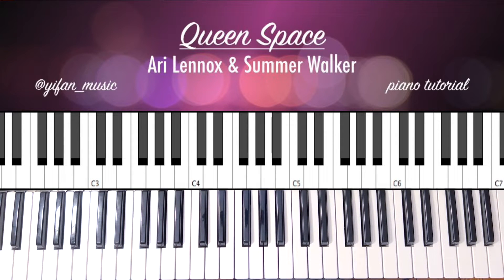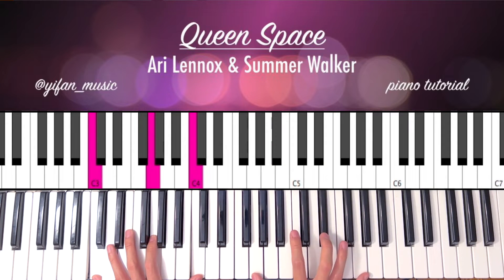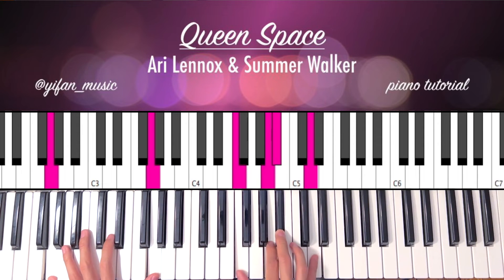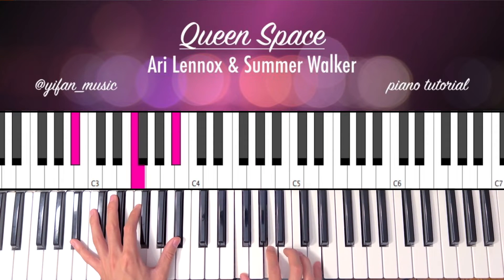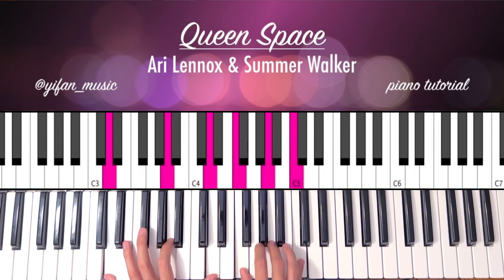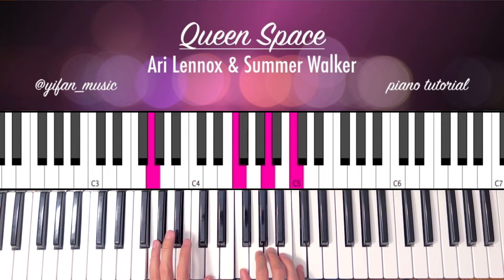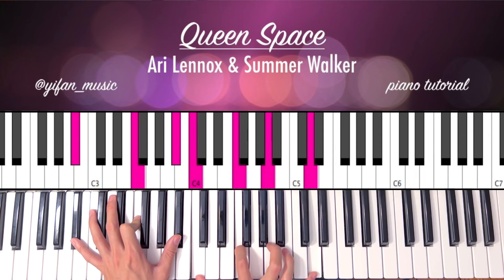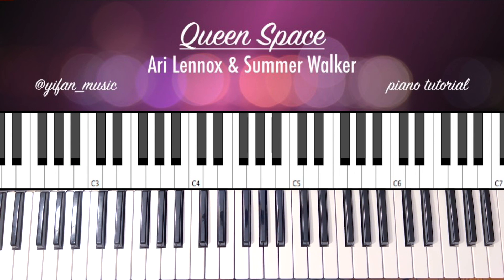How to Play "Queen Space" by Ari Lennox & Summer Walker (R&B Piano Tutorial)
DM me if you need instrumentals! Or would like to collaborate: Instagram: @yifan_music